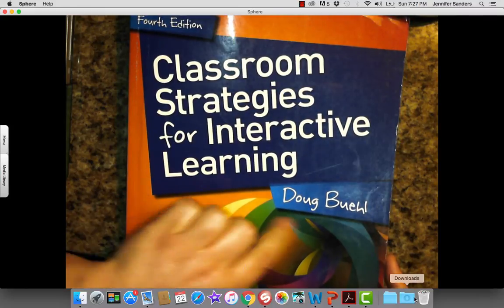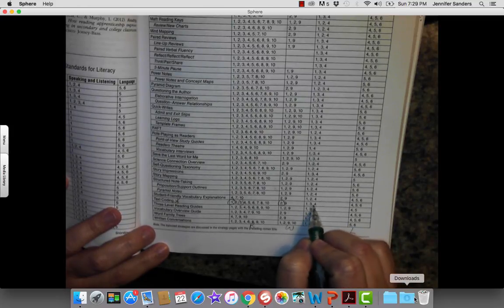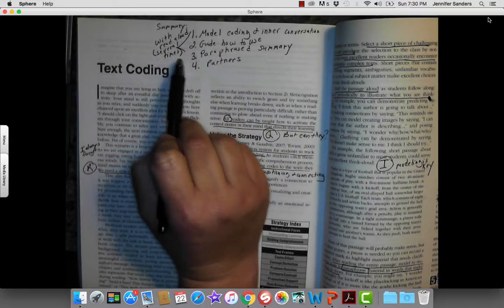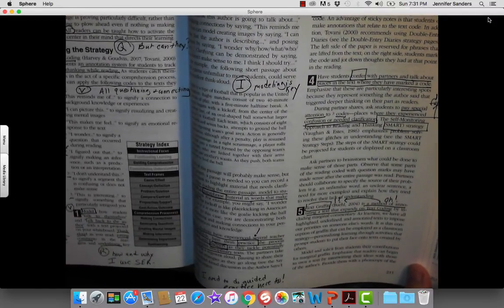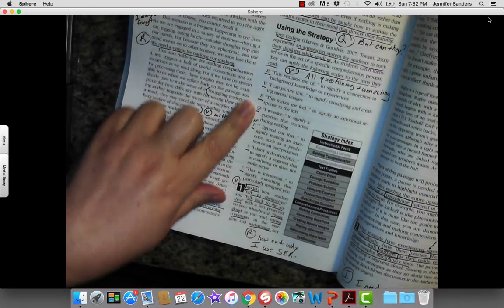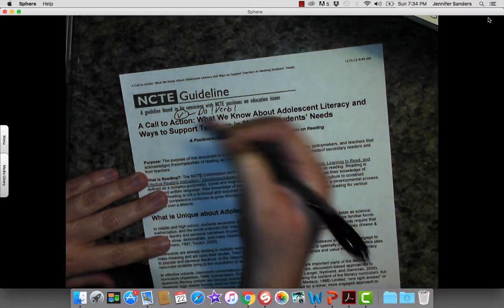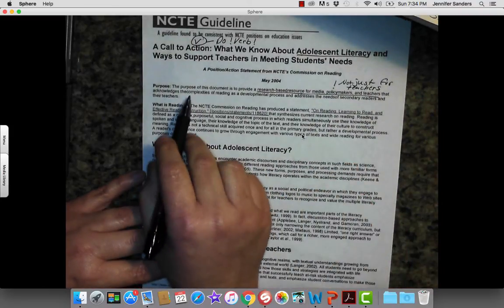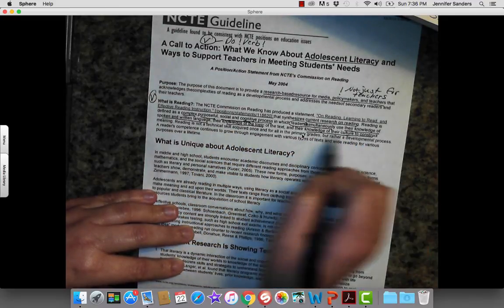Text Coding Strategy